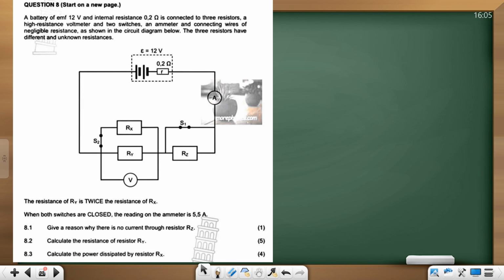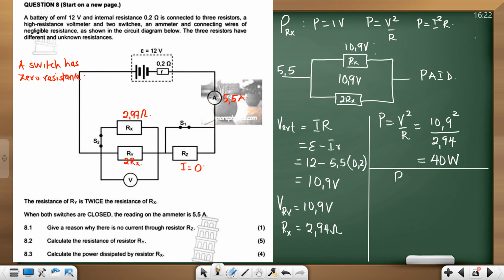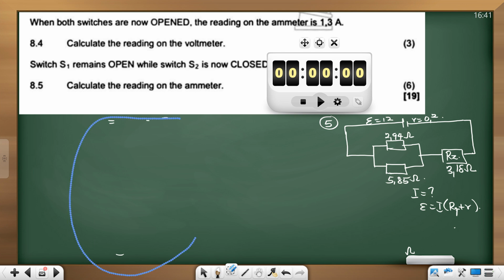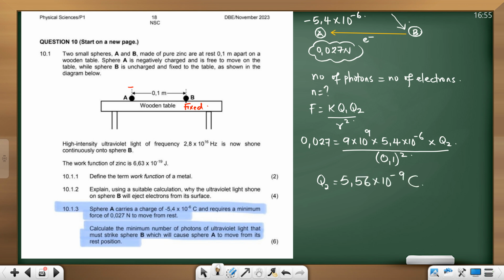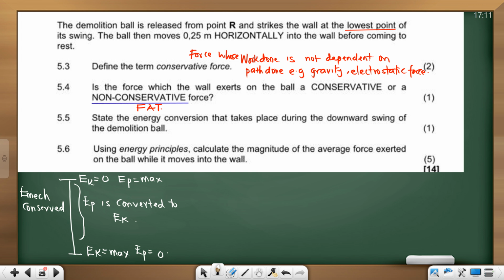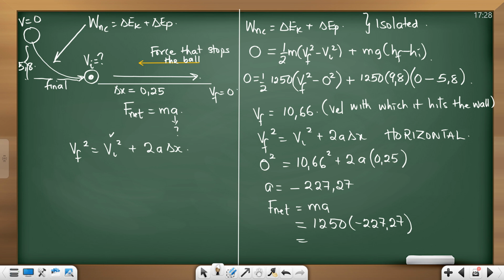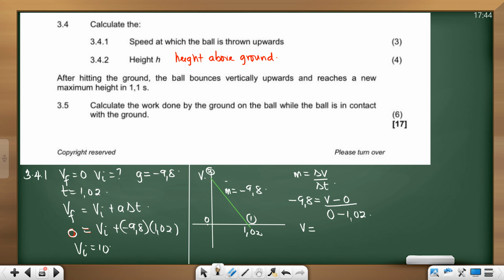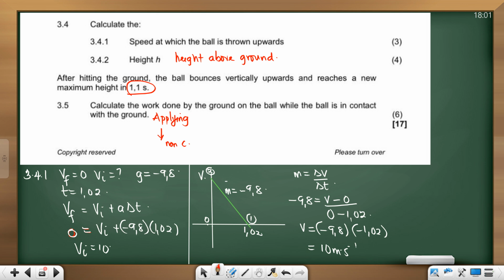last lap physics 6 Mixed Physics questions